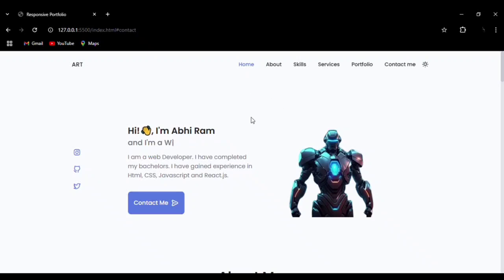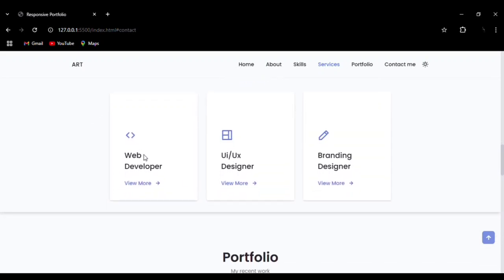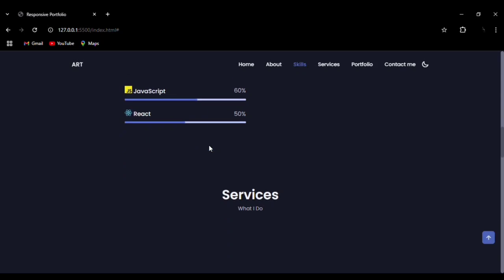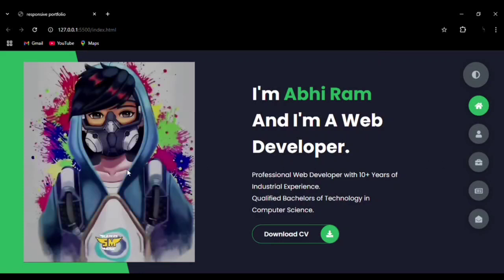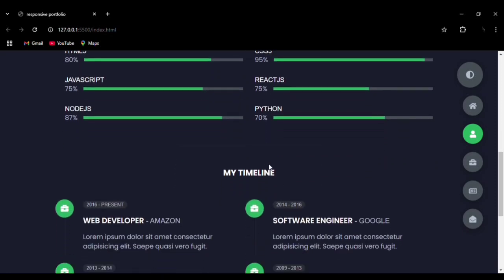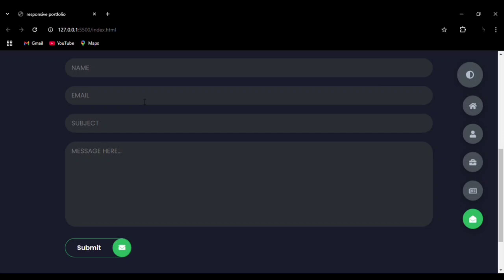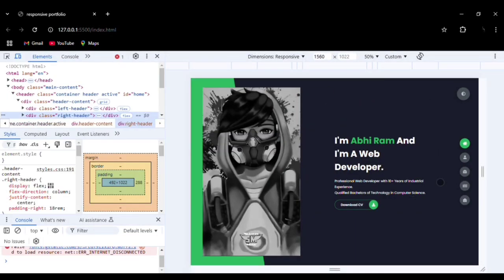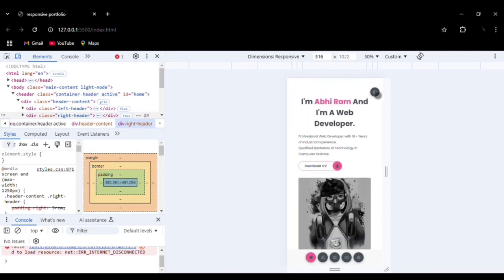Master Frontend Web Development With 2 Real World Portfolios using html css js Beginners to Advanced